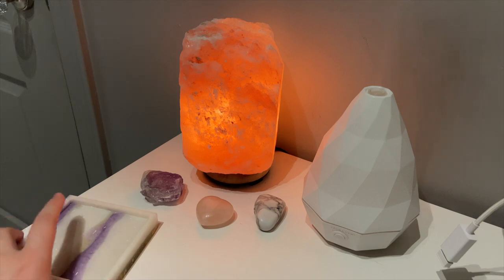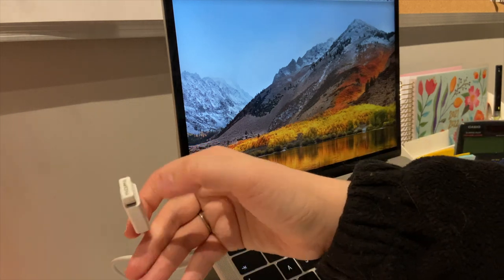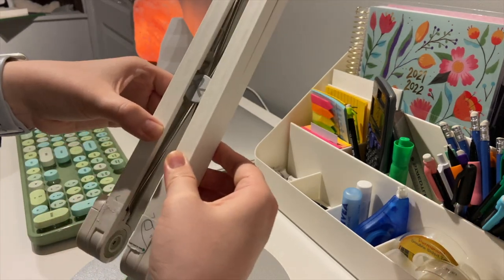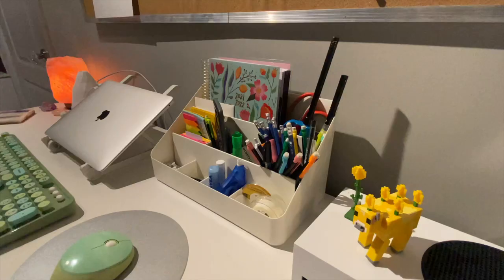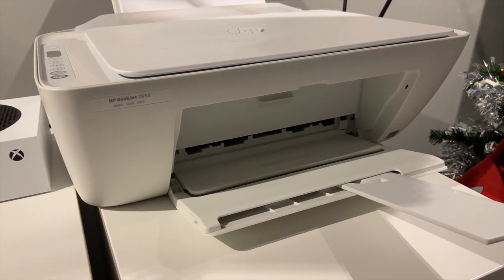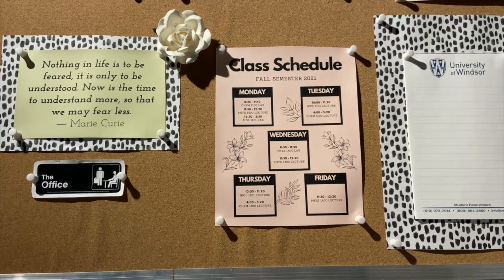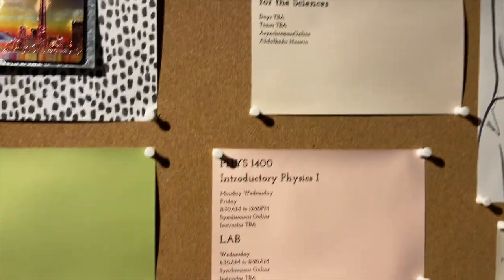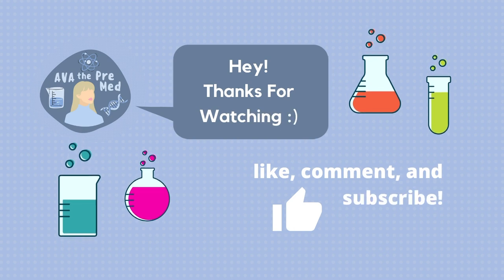DESK TOUR | What's On My Desk?? | University Student Life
Ikea Micke Desk & Filing Unit

Keyboard & Mouse

Mouse Pad

Laptop Raiser